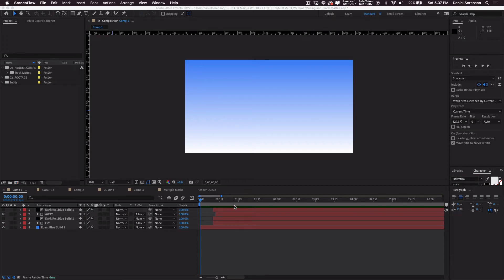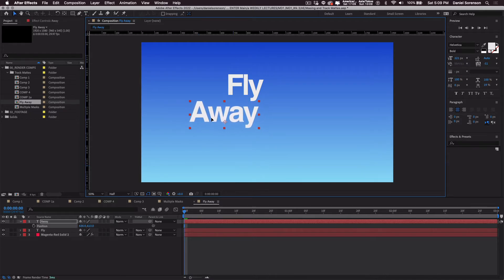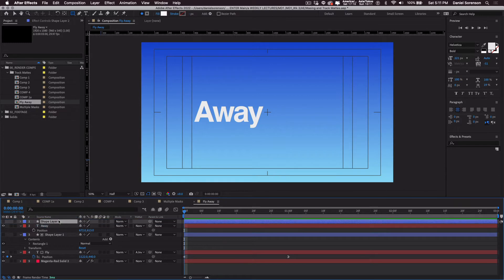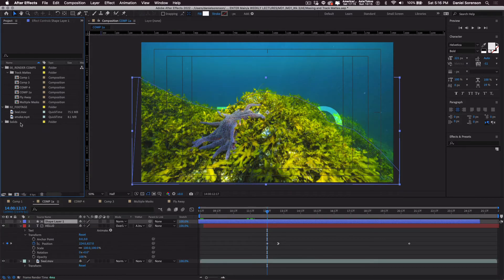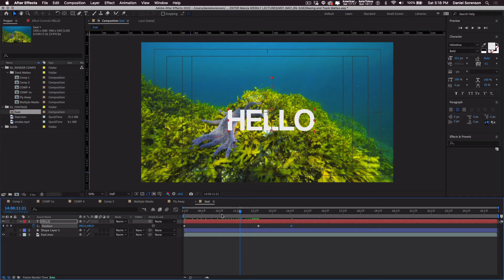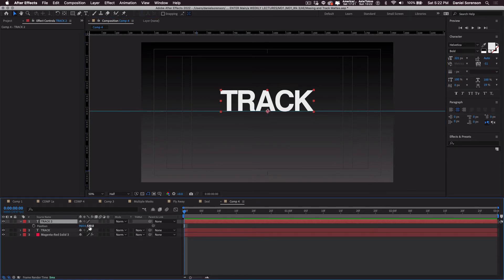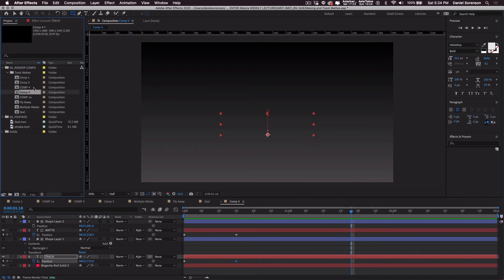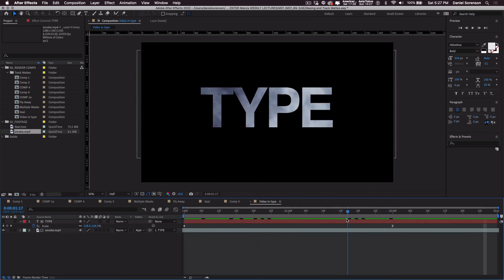Creating and Working with Track Mattes in After Effects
Track Mattes are an extremely useful feature. They are easy to create and can be used for all kinds of cool effects.